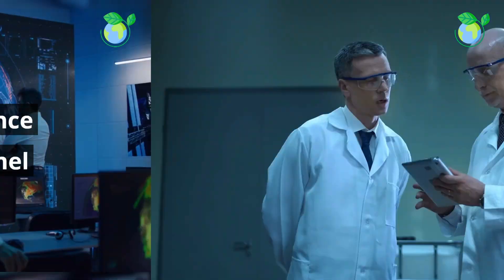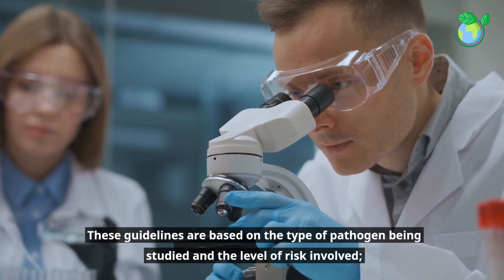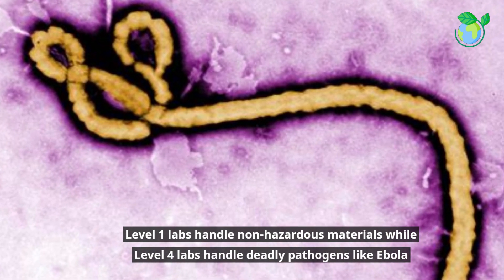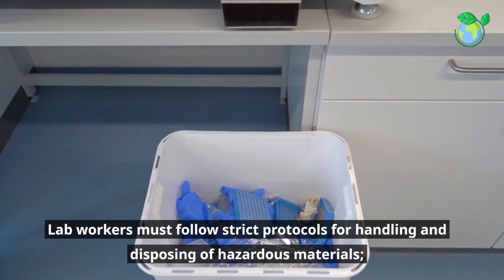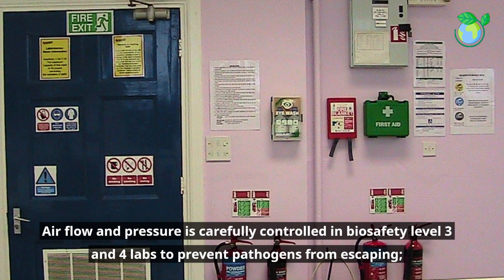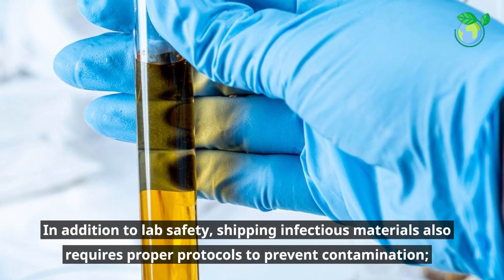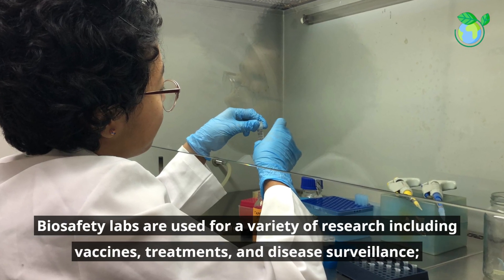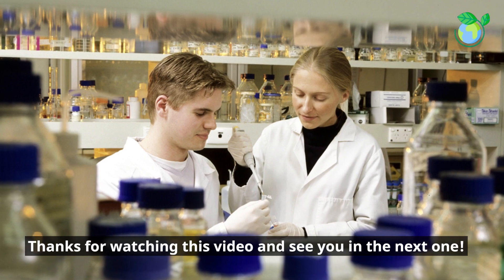What is Lab Biosafety - Explained in 2 Minutes